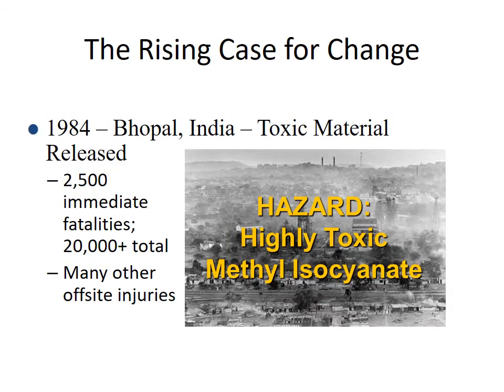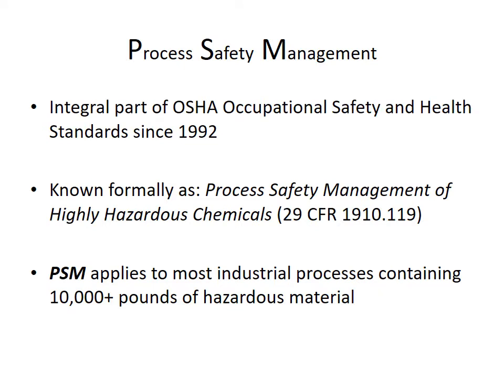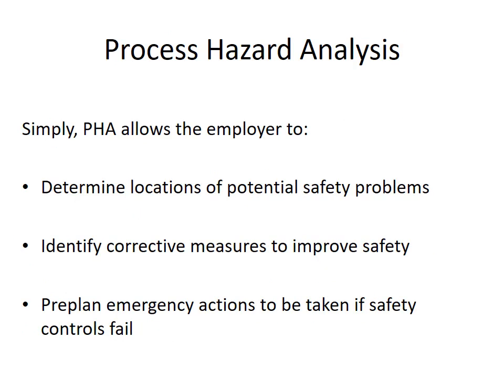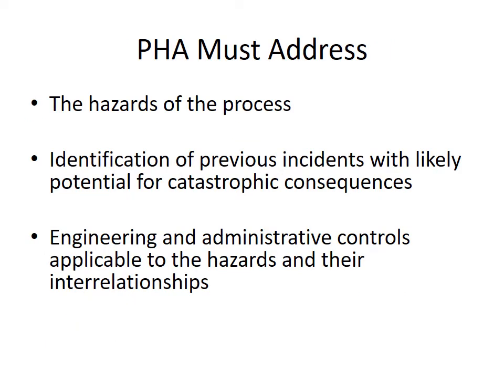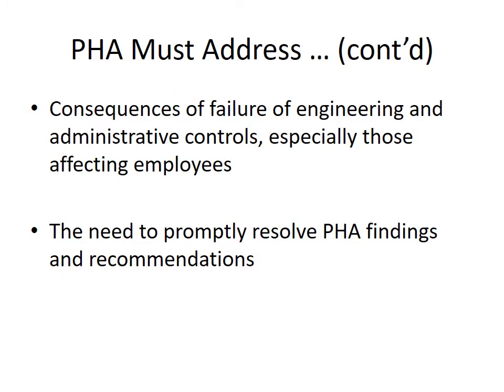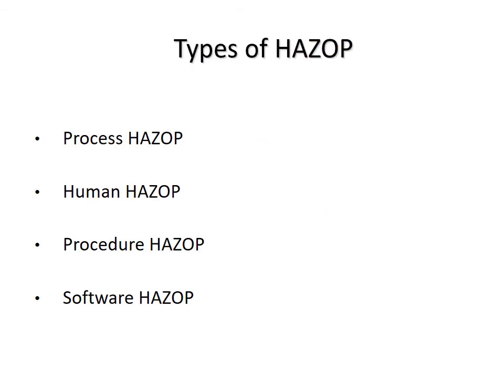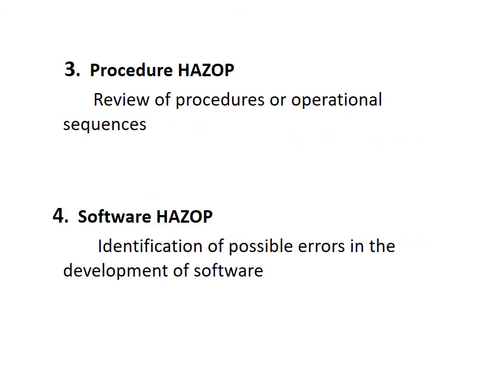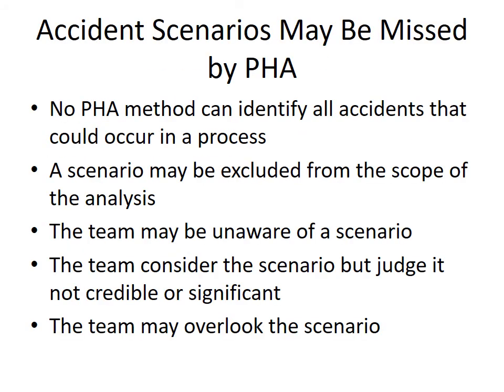Hazard, Accidents, Process Safety Management & Process Hazard Analysis )